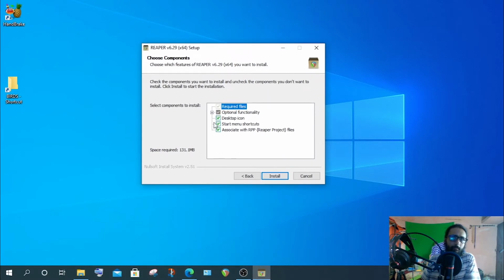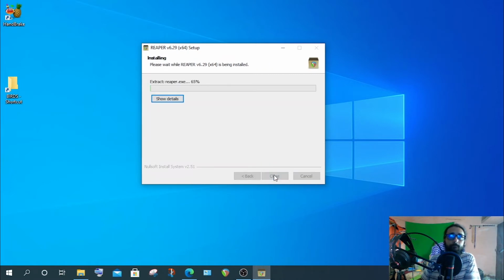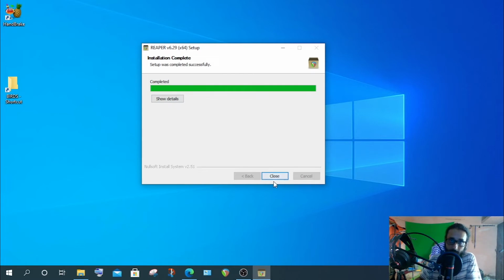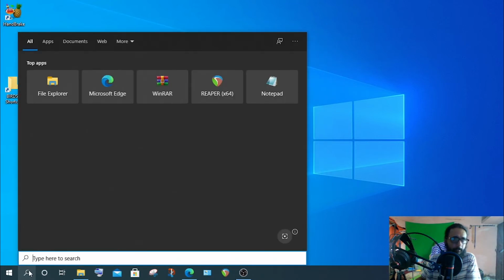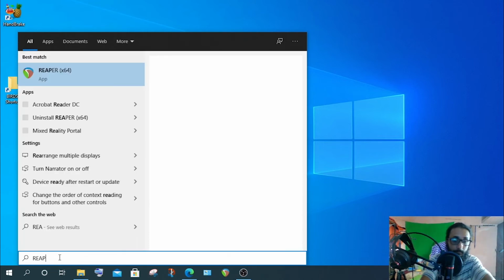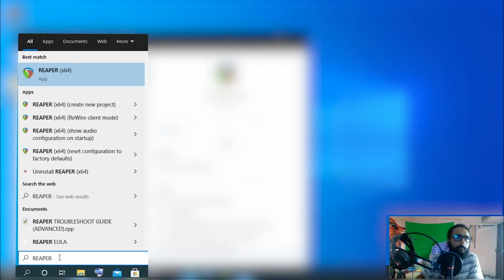REAPER: RESET CONFIGURATION TO FACTORY DEFAULTS